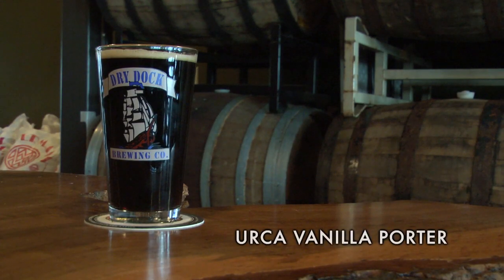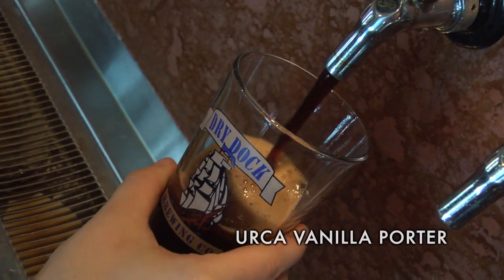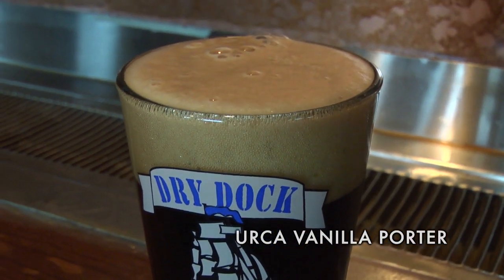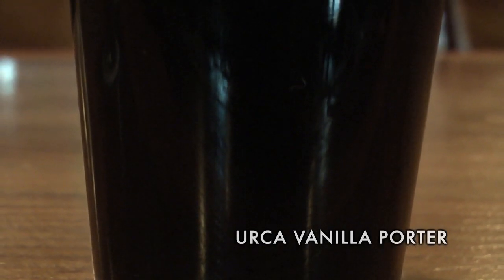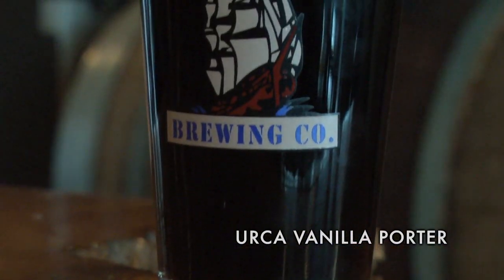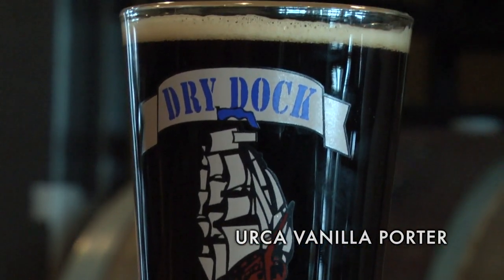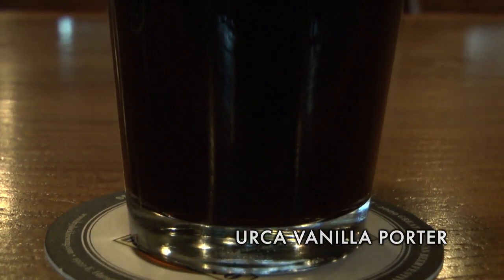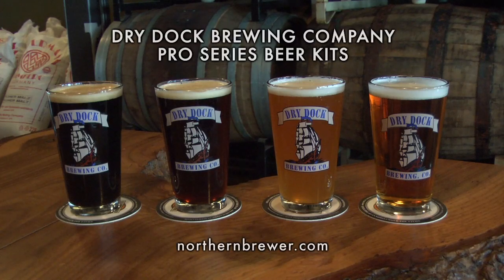Dry Dock Urca Vanilla Porter Homebrew Recipe Kit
Northern Brewer Pro Series Kit with Dry Dock Brewing Company (Aurora, CO). A rich, smooth porter with hints of rum and molasses behind a coffee-like roasted character, then infused with fragarant vanilla. The beans used in this kit are a blend of Madagascar and Tahitian that provide deep, sweet flavor. The final pint emanates a heady vanilla perfume and makes for both a wonderful after-dinner drink or the ultimate ice cream float.